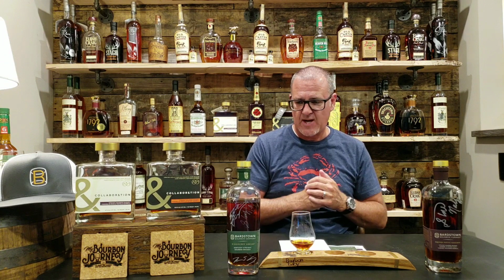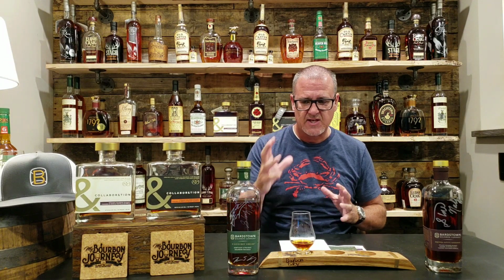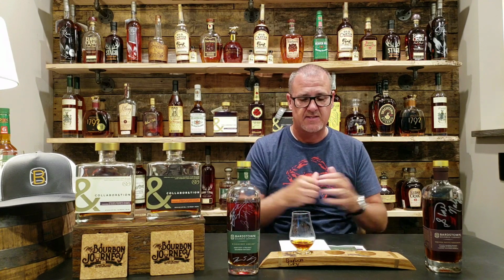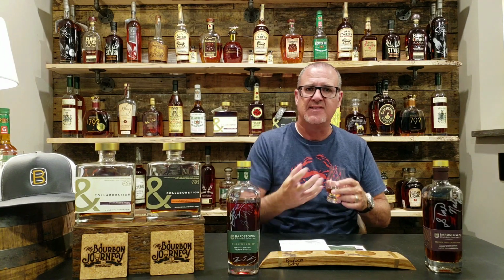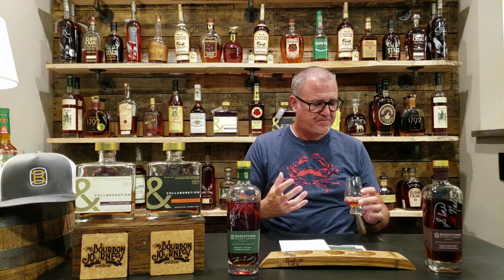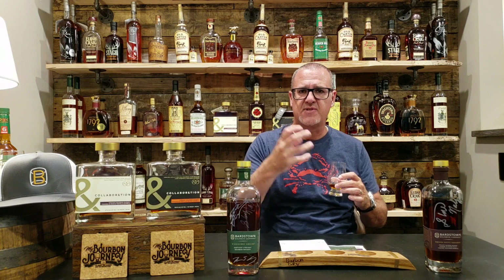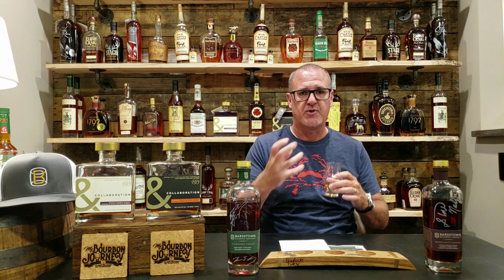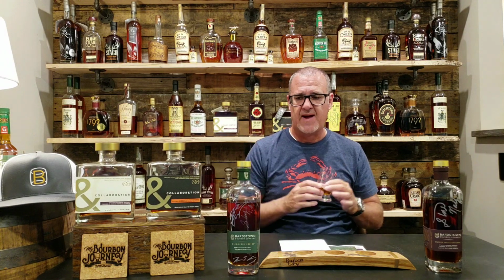Bardstown Bourbon Company | Discovery Series 1 | My Bourbon Journey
*MASHBILL:  Bourbon Blend:
5% is 13 year bourbon MB: 78% Corn 12% Rye 10% malted Barley
75% is 11yrs 7mo MB: 74% Corn 18% Rye 8% Malted Barley
10% is 10yrs MB: 75% Corn 13% Rye 12% Malted Barley
10% 5yrs MB: 75% Corn 13% Rye 12% Malted Barley

*PROOF: 121.21 Proof or 60.605% ABV

*MSRP: $130.00

*NAS: Non Age Stated Blends of aged whiskey listed above

CHECK OUT ALL INFO BELOW

ROCKS GLASS

GLENCAIRN GLASS